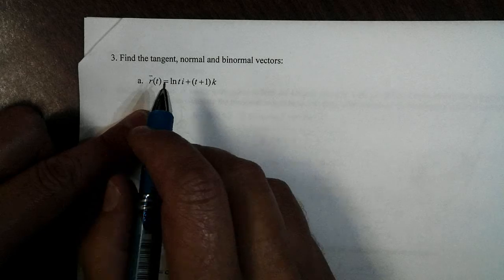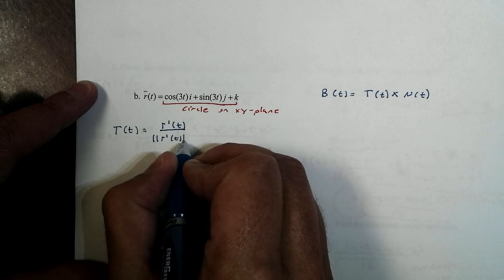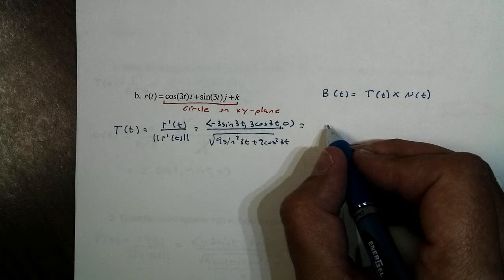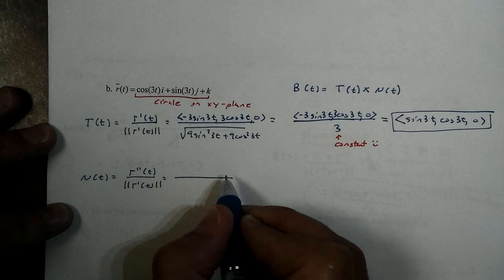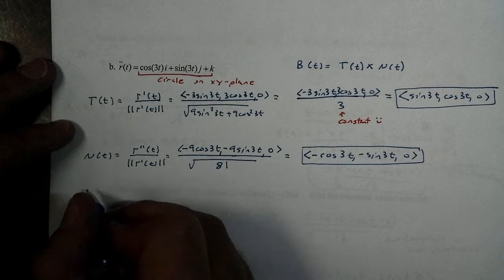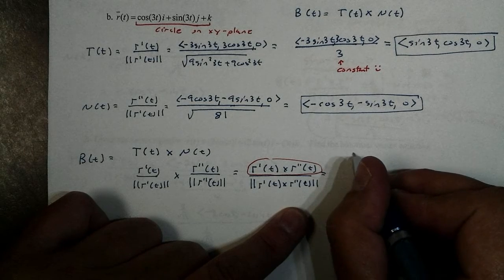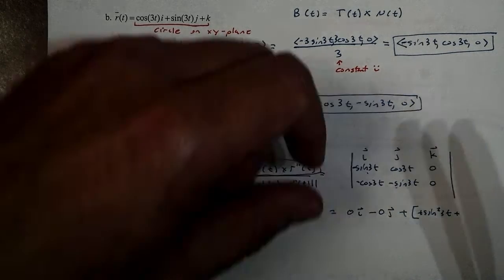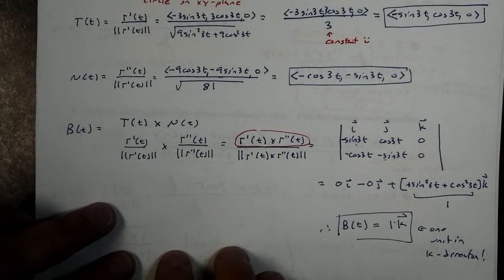Binormal Vectors Part 3